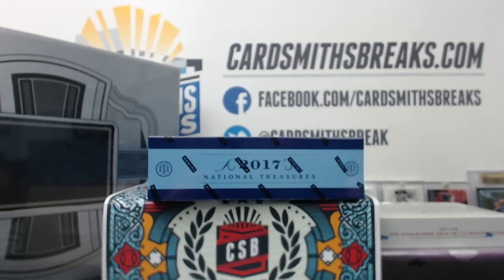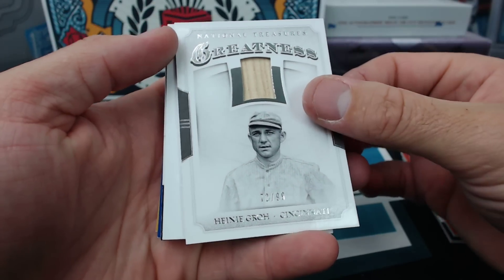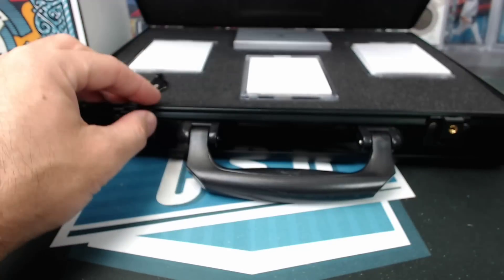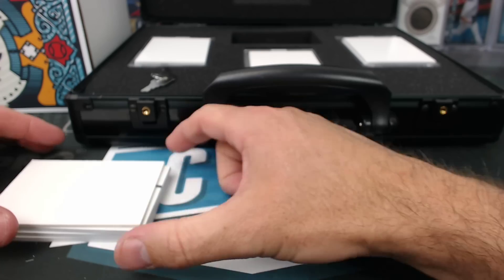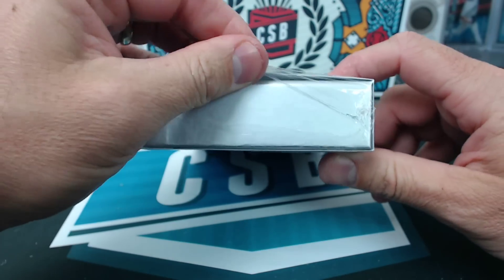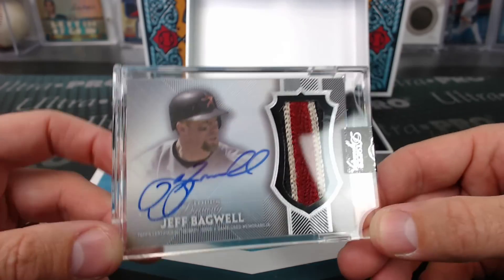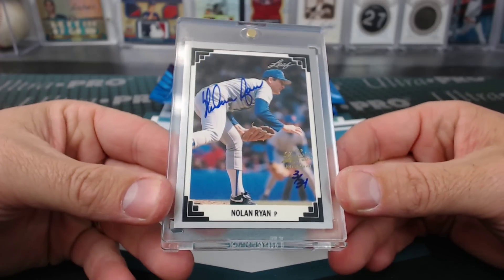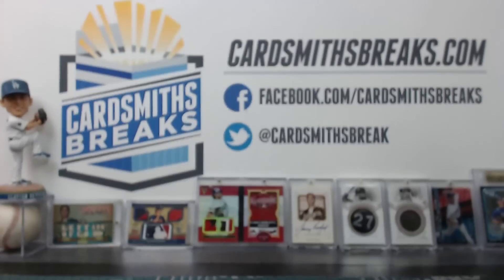2017 5 Box High End Mixer With Beef Series 6 #13